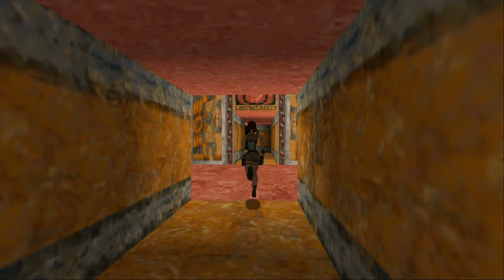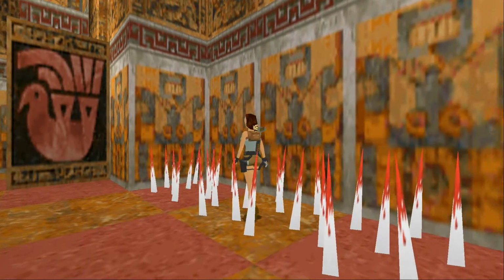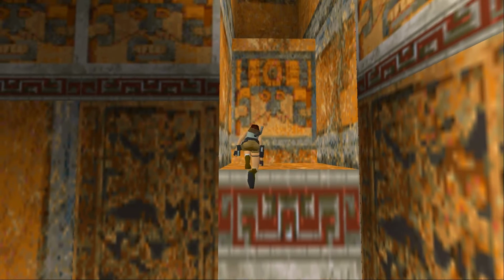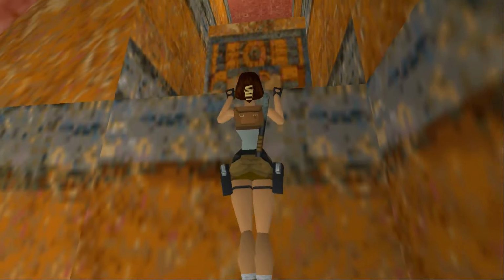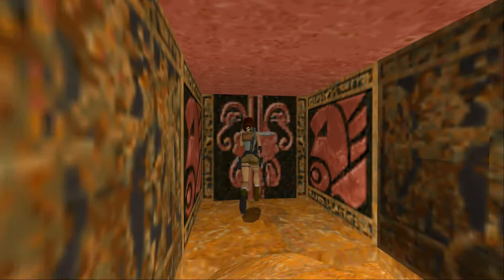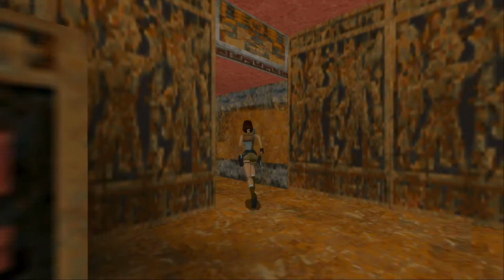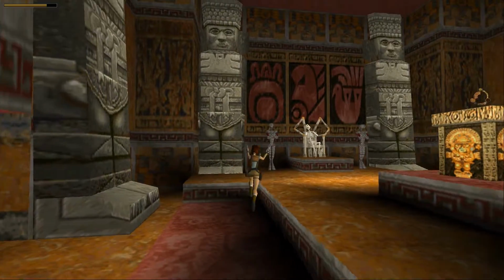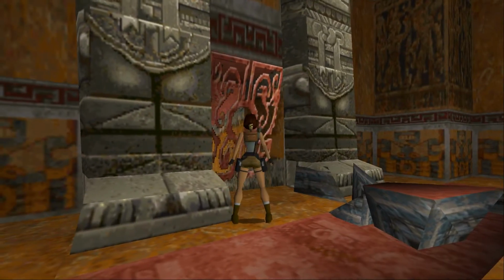Let's Play Tomb Raider 1: with Seth: Ep. 4: Tomb of a Dumb, Dead, Dude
Man, I love this level, honestly. It was like a monumental achievement to get to this level as a kid. It really is a neat level, in general, and I really do like the compact design of this tomb, over the remake in Anniversary.

Recording info:

Recording Software: Bandicam
Editing Software: Vegas Movie Studio 17/Audacity
Thumbnail Creation: Pant.net/GIMP
Mic: Yeti Blu (arm mount with pop filter, and soundproofed corner)

My PC Specs:

-Windows 10, 64bit (OS)
- 16gb G-Skill Ripjaws V Series (RAM)
-ASUS TUF Gaming GeForce GTX 1650 (GPU)
-Dark Rock Slim Be Quiet! (CPUC)
-ASUS AM4 TUF Gaming X570 (MB)
-CORSAIR CX-M Series CX650M (PCU)